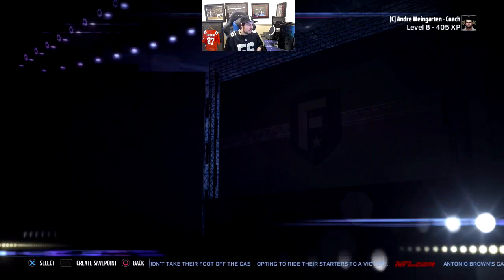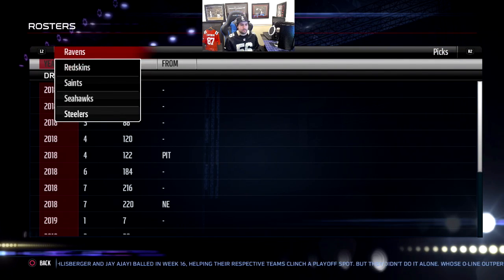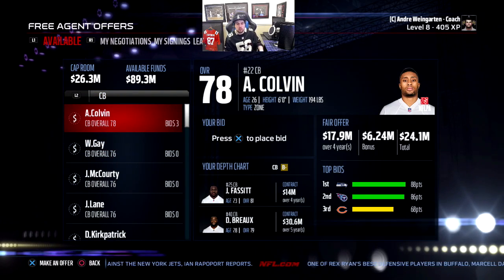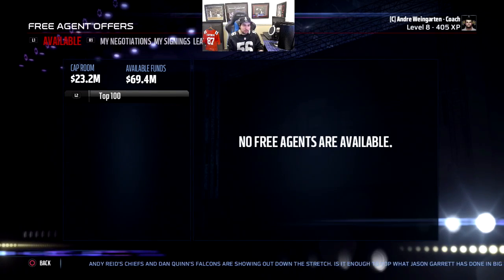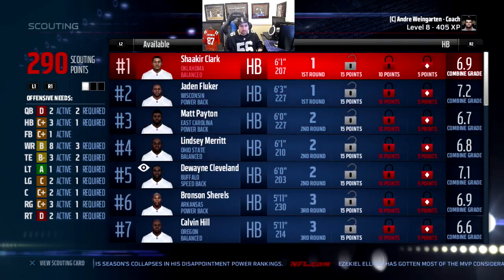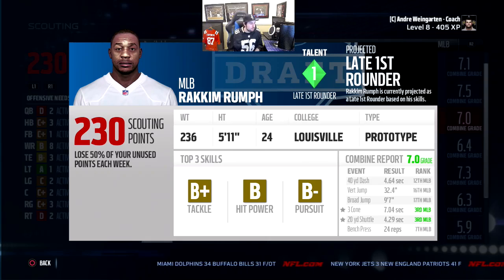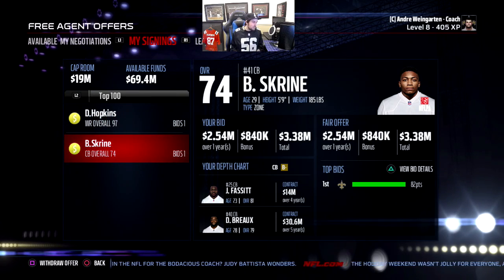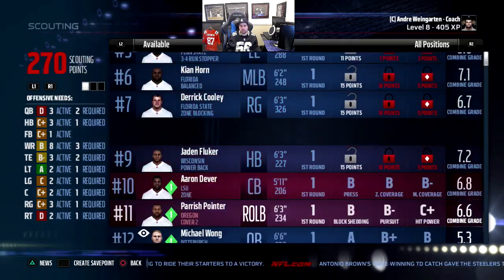Y2 Offseason: FREE AGENCY LIVE!! Madden 17 Saints Franchise (Ep. 117)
If you missed the stream, here is the Saints, Y2 Offseason featuring free agency and the combine!!!